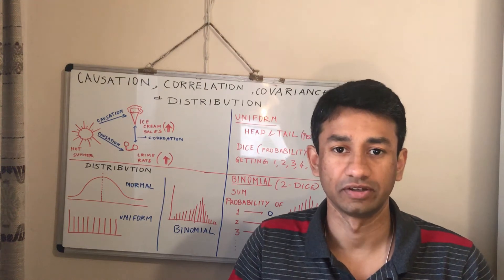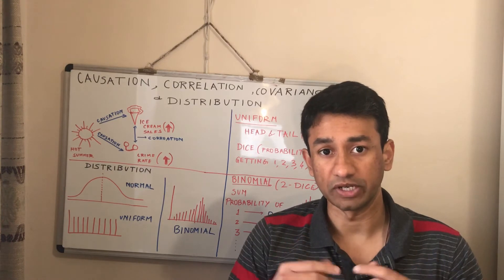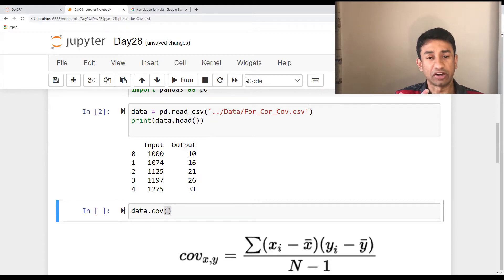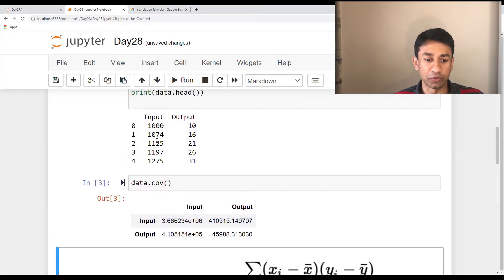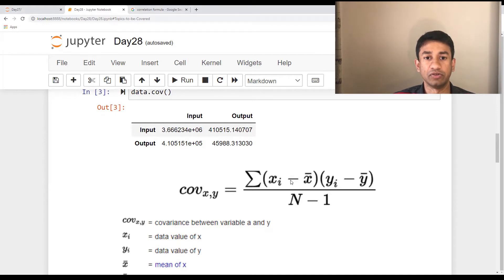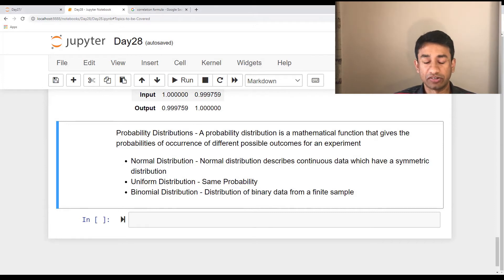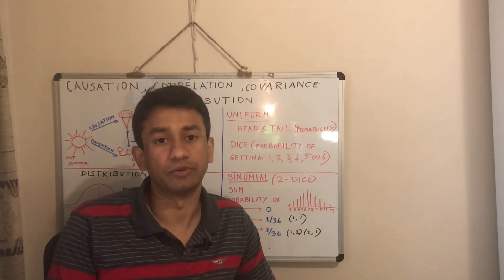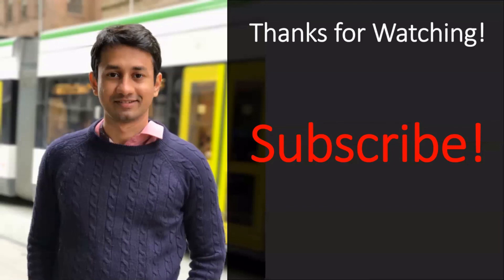Day 28 - Stats - Relationship Measures and Distribution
This is Day 28 of the series and the topics covered today are
- Relationship Measures: Causation, Correlation, and Covariance
- Discrete and Continous Distribution
- Distributions with examples - Normal, Uniform, and Binomial